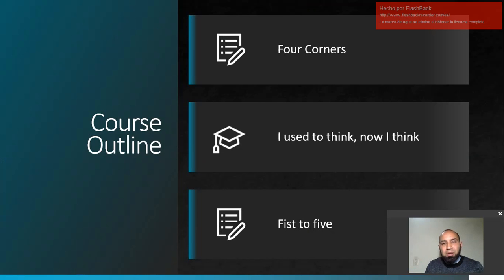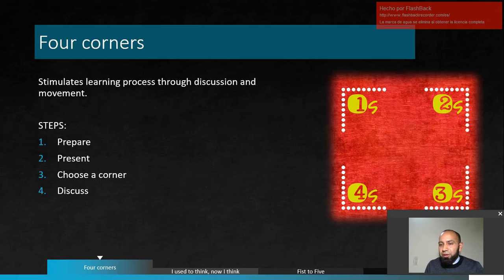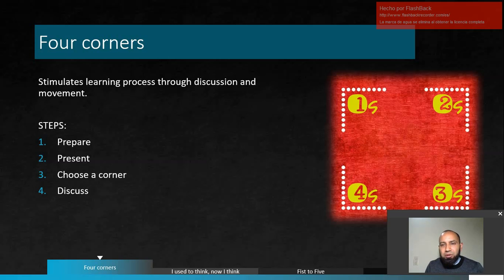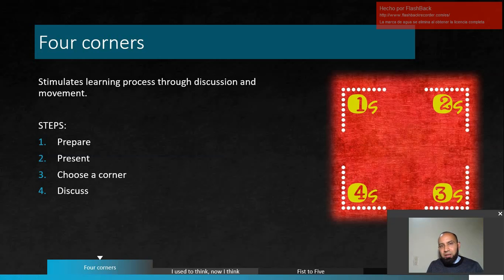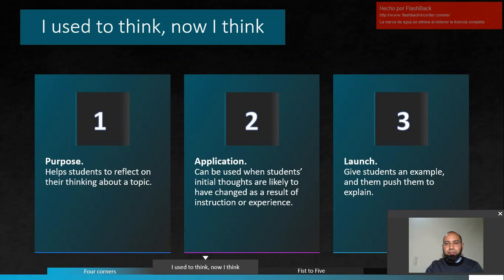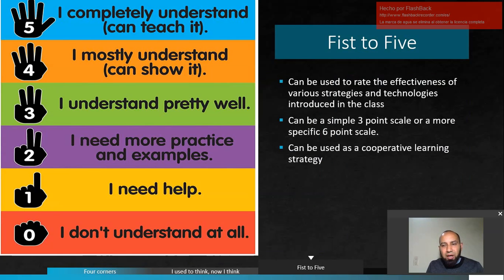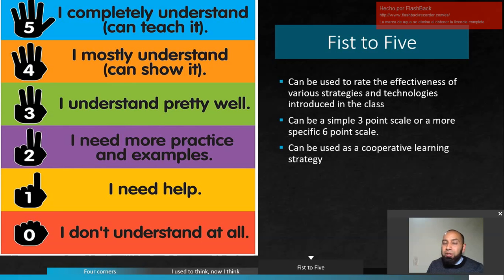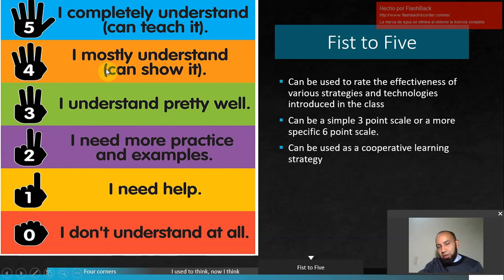3 Strategies to assess your English lesson